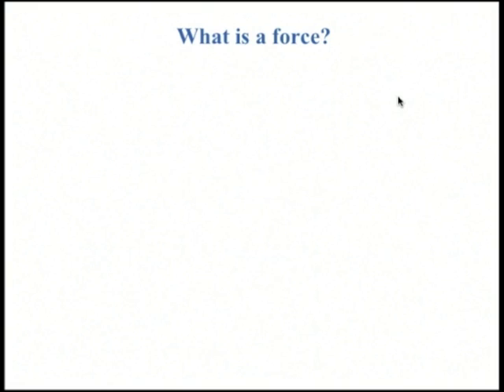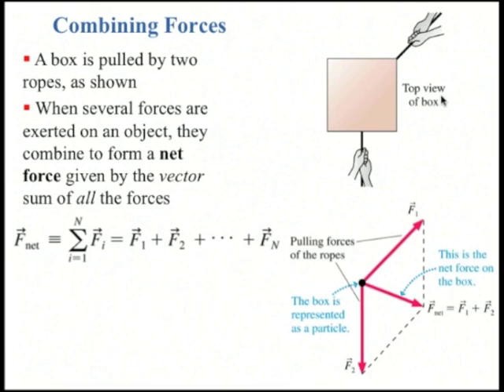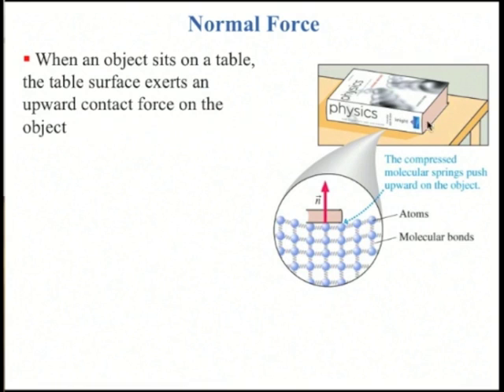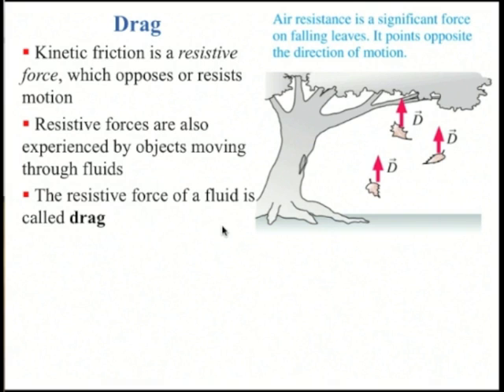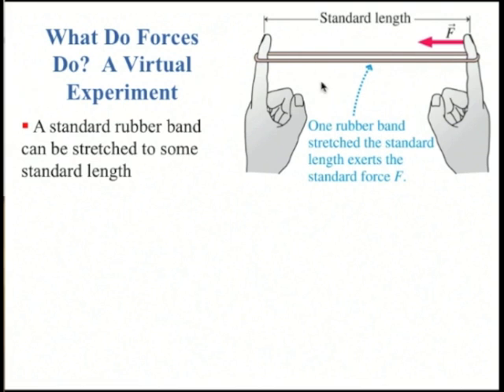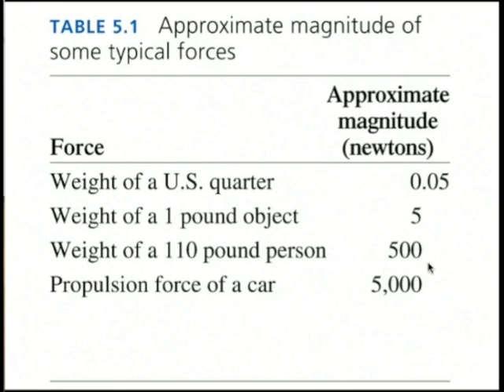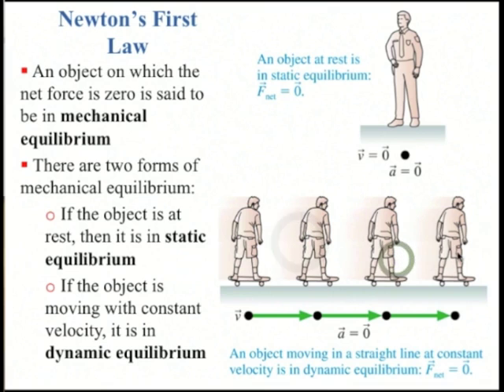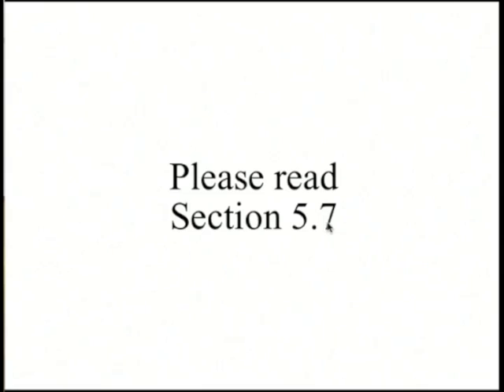PHY131 Preclass 9